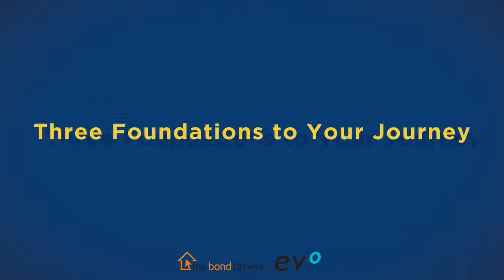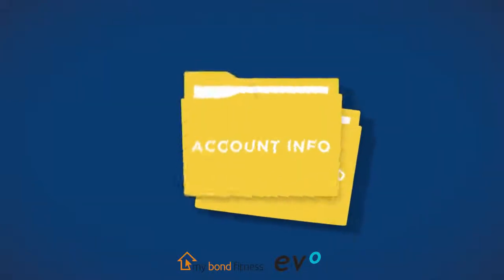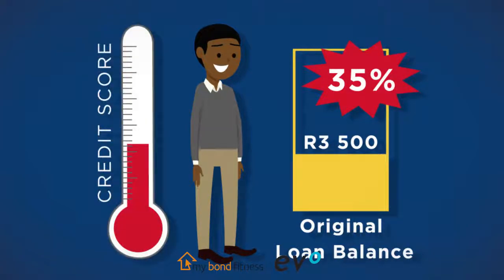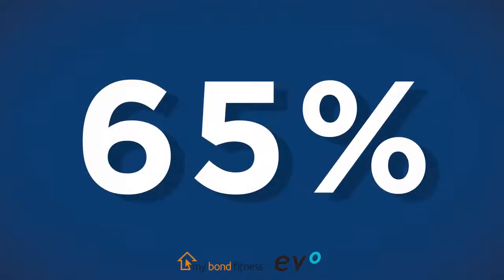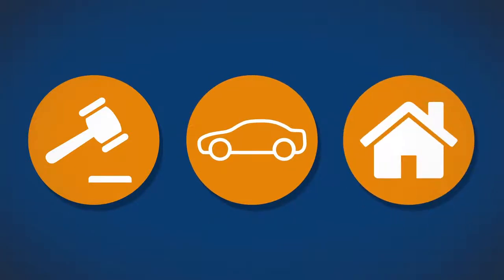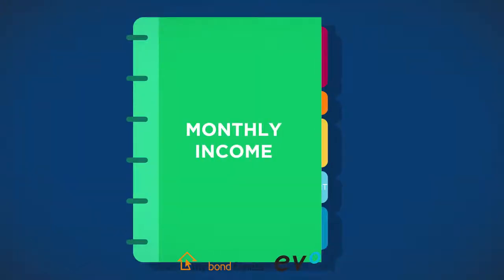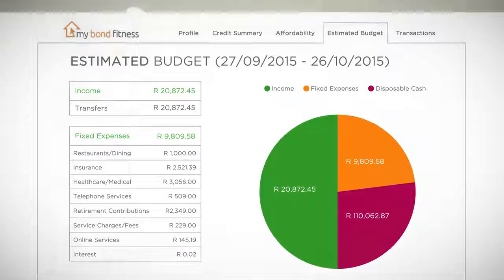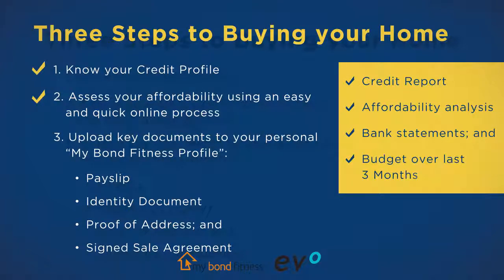MBF 2 Three Foundations to Your Journey small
How to buy your own home - tools, tips & advice - Module 2 by My Bond Fitness